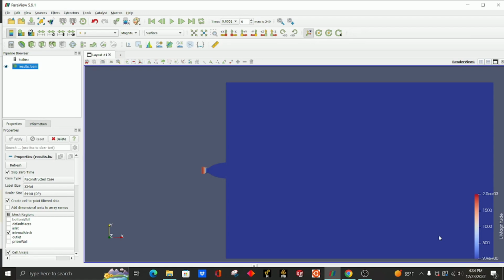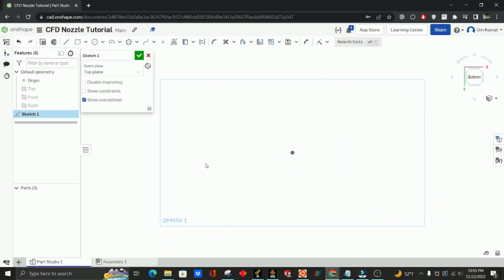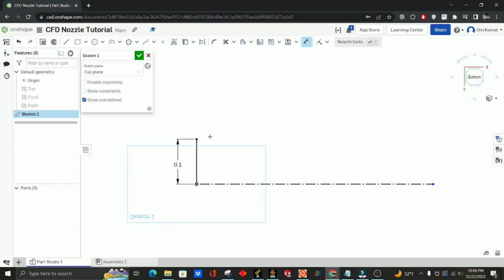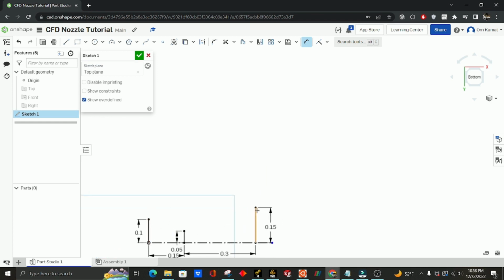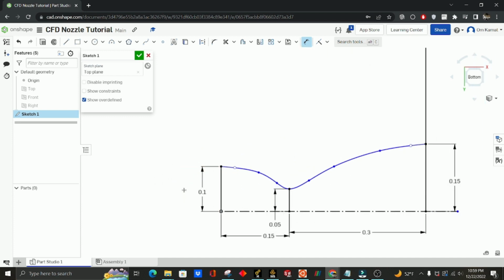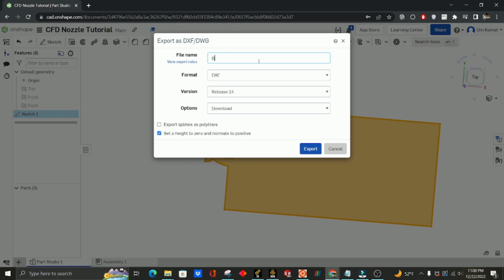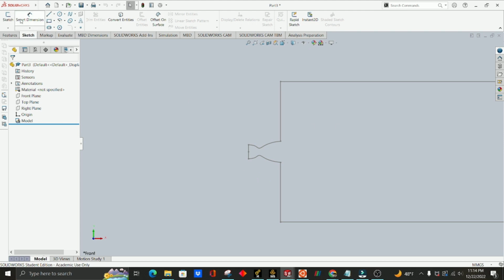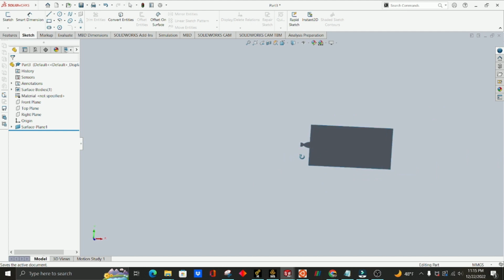CFD Rocket Nozzle Tutorial : Part 1 - Introduction and creating a 2d geometry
Hello Guys!
This video will be the first of a series of tutorials, where I will walk you though how to run a basic 2d simulation through openFOAM. OpenFOAM is a software which has a rather steep learning curve, and I was able to learn it proeficiently for my personal research after 2 long years of suffering. So, to any students who may want to run openFOAM simulations for science fair projects and more, I hope this series will bring great help to you.